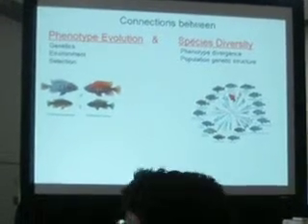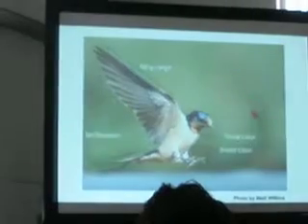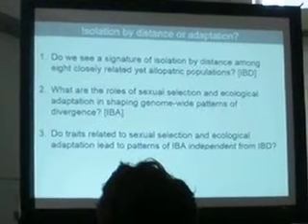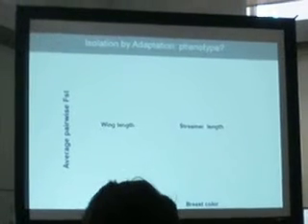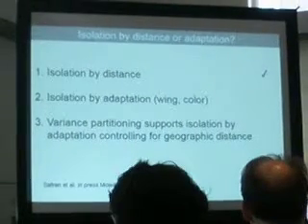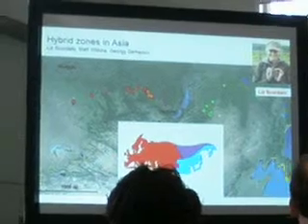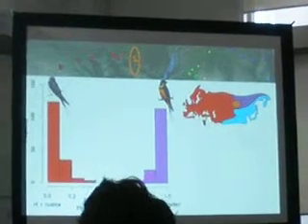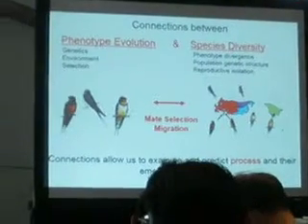Safran:Divergent phenotypes and their influence on genome-wide divergence in barn swallows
Presention by Rebecca Safran
Evolution 2016: Speciation 1